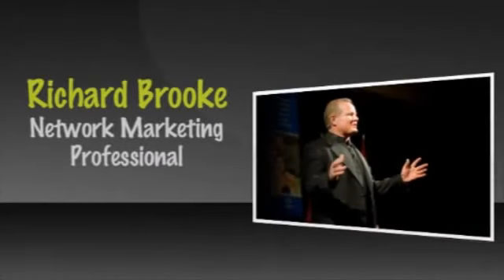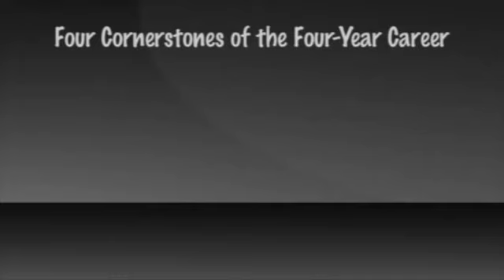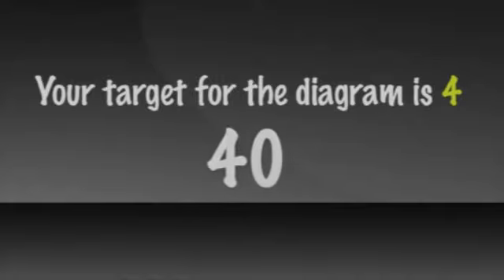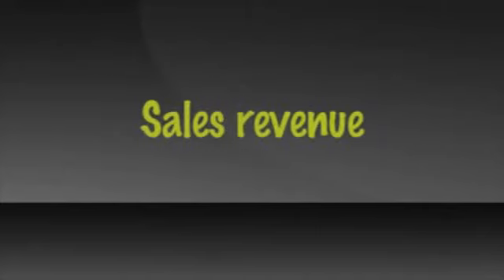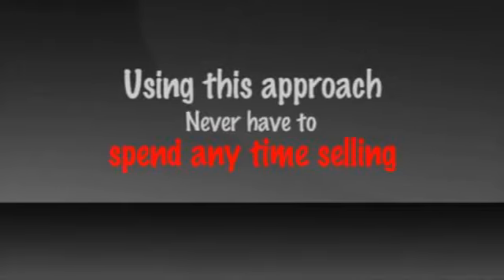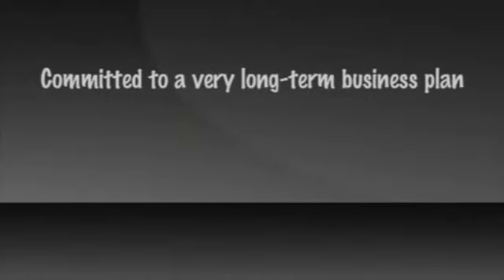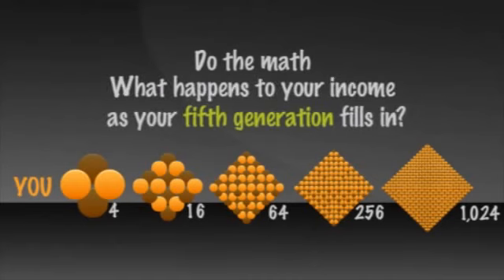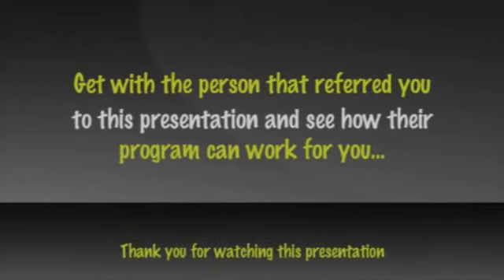The Four Year Career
A great overview by Richard Brooke - also read his book - sums it up perfectly.